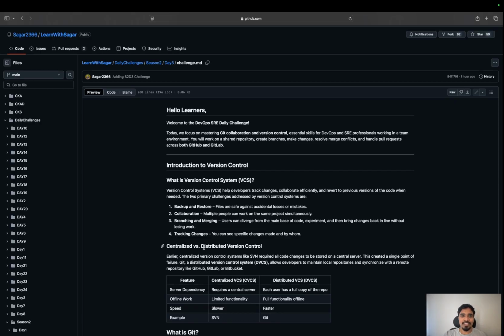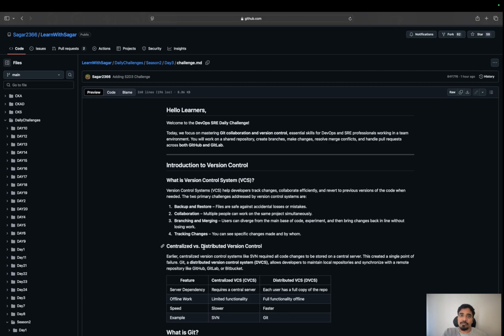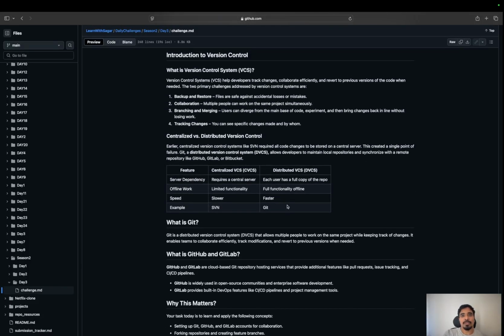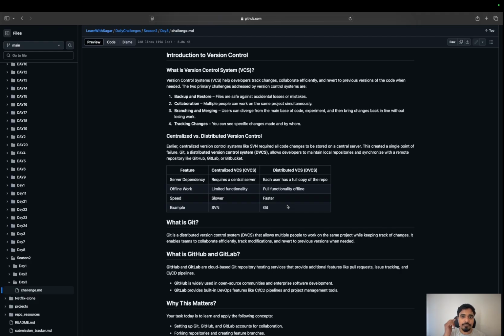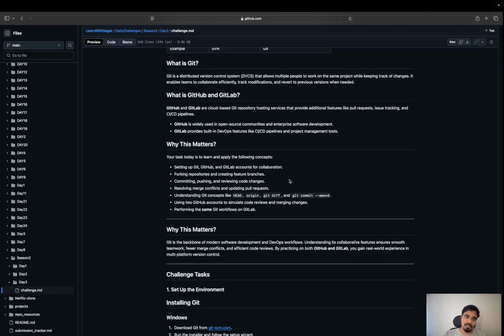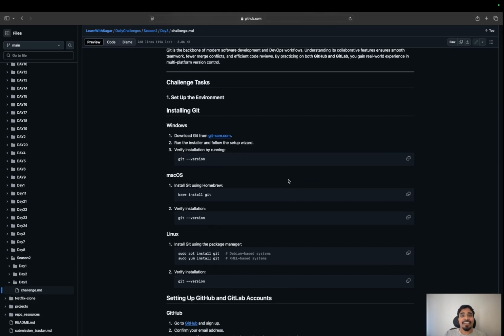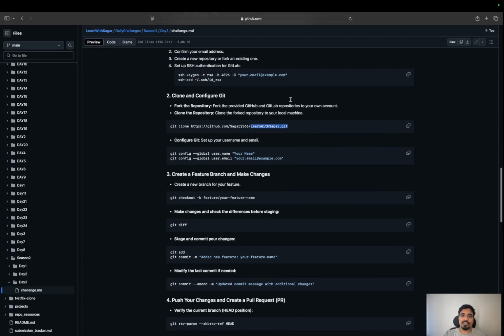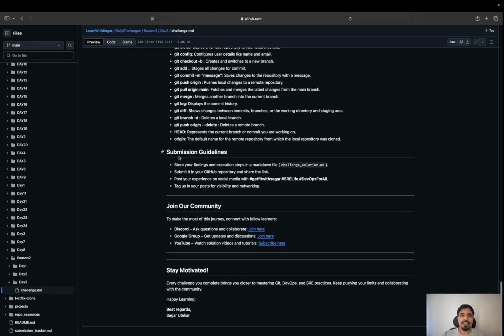Season2 Day3 Challenge: Understanding Git & GitHub basics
Hello Learners,

Welcome to the DevOps SRE Daily Challenge!

Today, we focus on mastering Git collaboration and version control, essential skills for DevOps and SRE professionals working in a team environment. You will work on a shared repository, create branches, make changes, resolve merge conflicts, and handle pull requests across **both GitHub and GitLab.

The challenge notes & tasks are available now in the GitHub repository

Submission Guidelines:
Create a GitHub repository and store your blog post as a markdown file (.md).

Document your key takeaways and insights in a well-structured format.

Share your blog on social media using getfitwithsagar, SRELife, and DevOpsForAll—don’t forget to tag us.

Discord: Connect with fellow learners, ask questions, and collaborate in real-time.
Google Group: Stay updated with announcements, discussions, and resources.

Stay Motivated!

Every challenge you complete brings you closer to mastering DevOps & SRE. Keep learning, collaborating, and pushing your boundaries.

Happy Learning!
Best regards,
Sagar Utekar